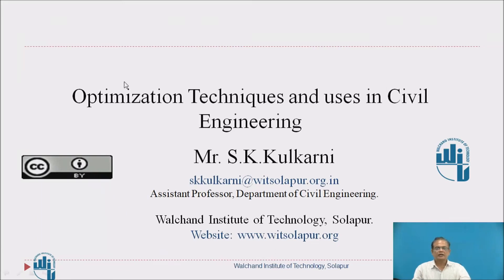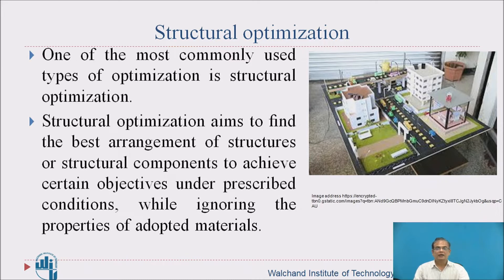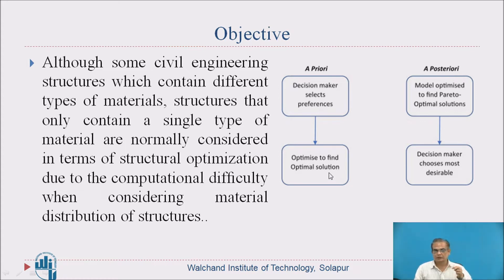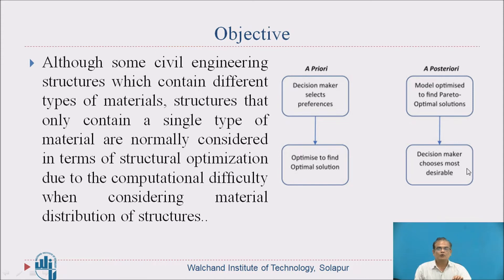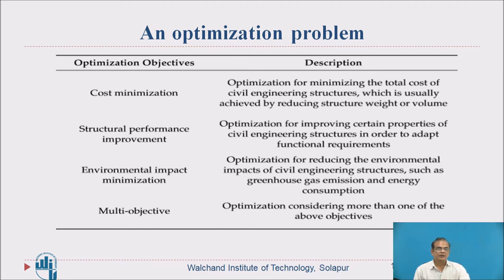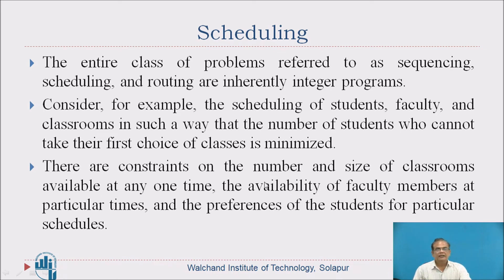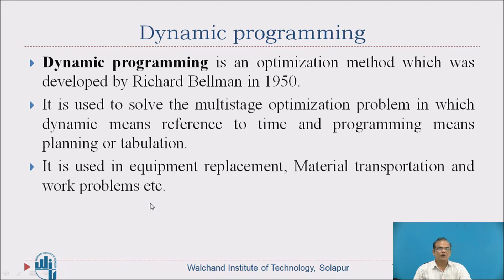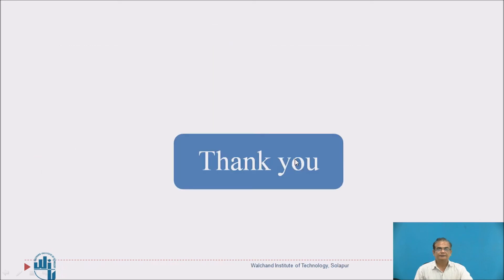Optimization Techniques and uses in Civil Engineering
Mr.sunil K. Kulkarni
Assistant Professor,